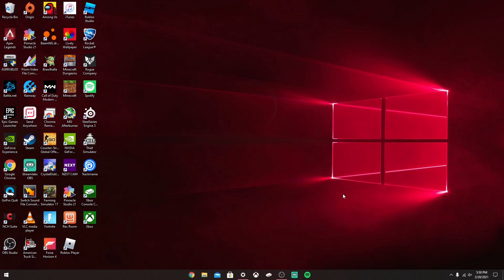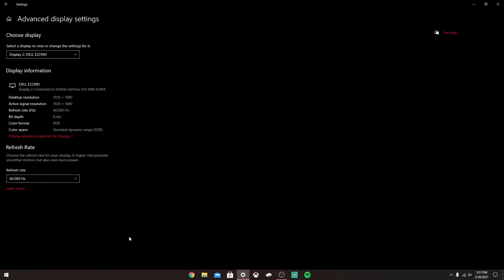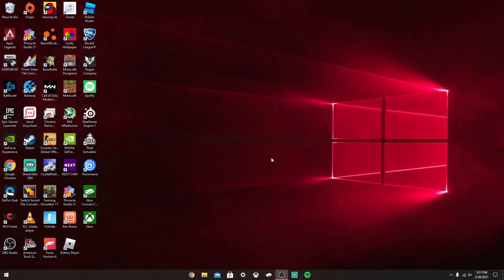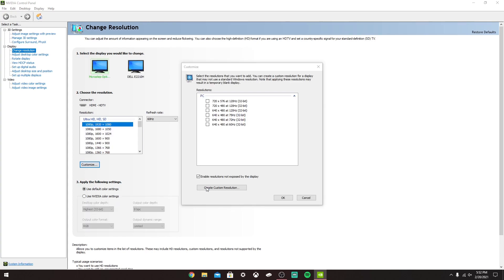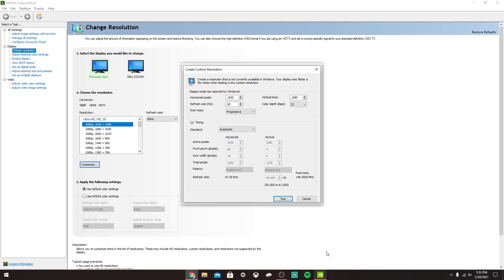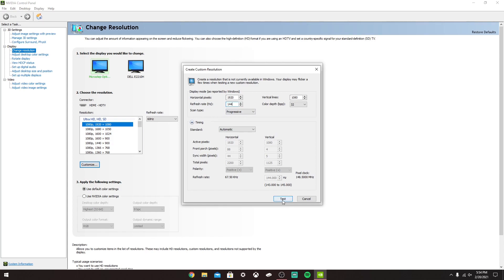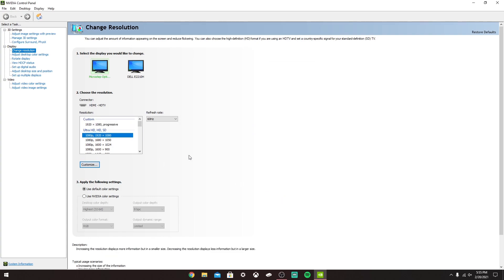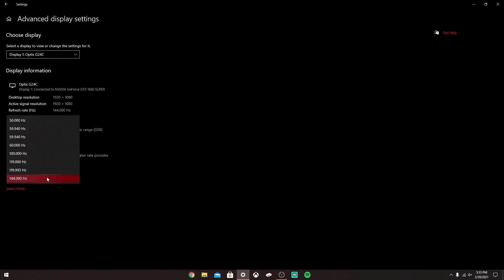How To Fix Monitor Not Displaying Advertised Refresh Rate (2023)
Hi guys! Today I will be showing you how you can fix your monitor not displaying advertised refresh rate.